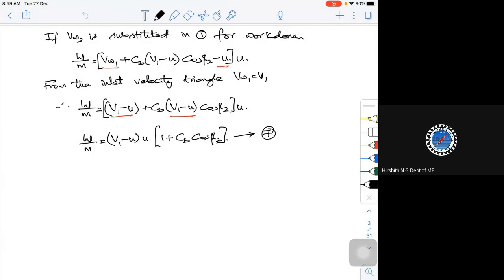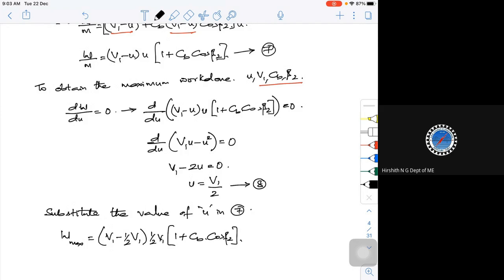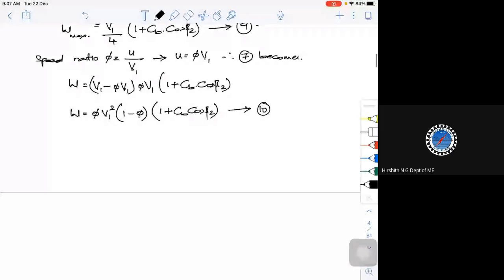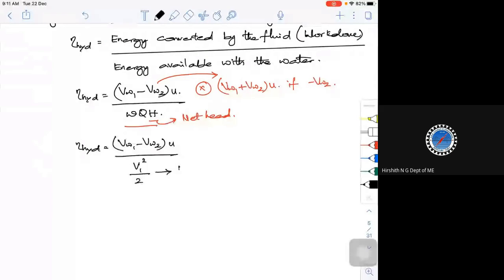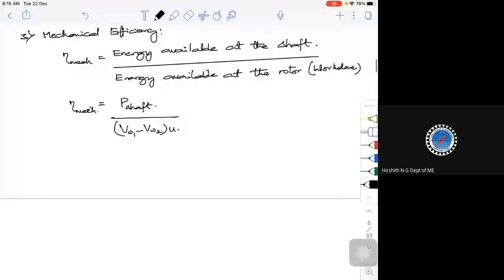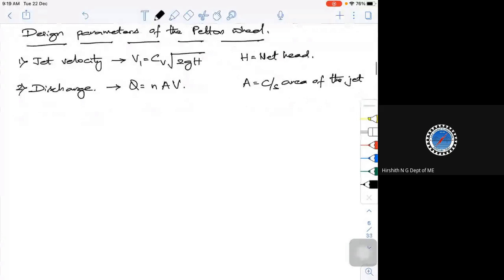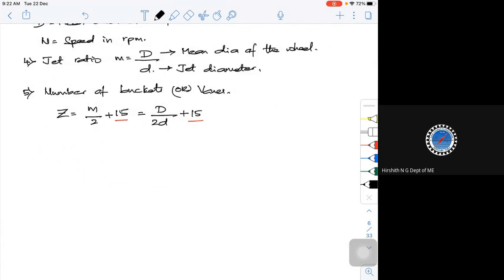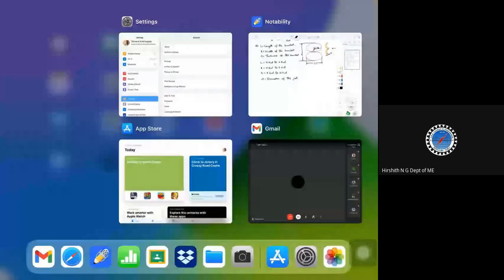Module-5_Lec-2_Hydraulic Turbines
Derivation on expression for maximum work done and Efficiencies associated with Pelton turbine